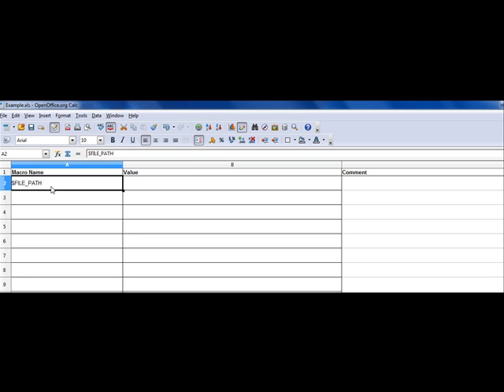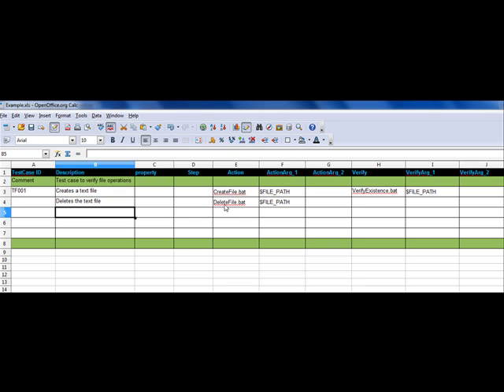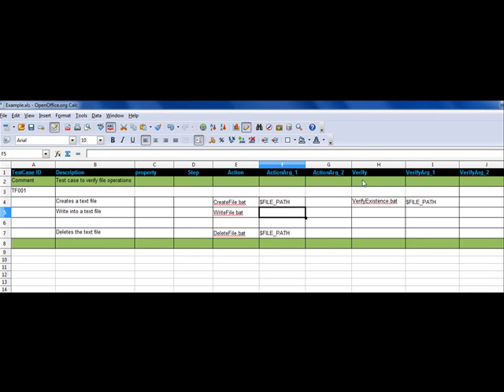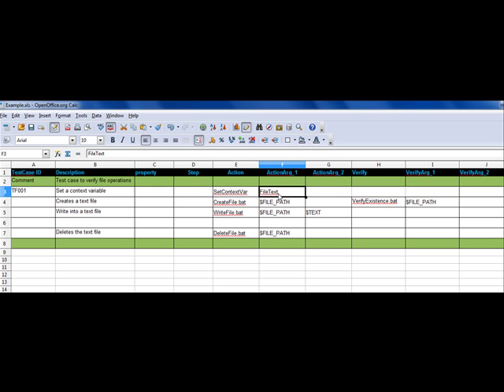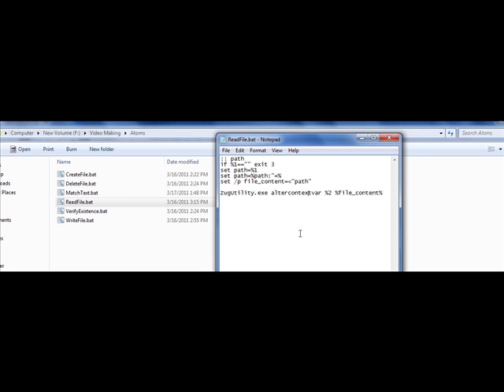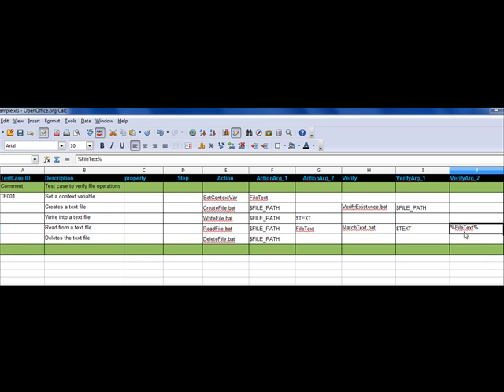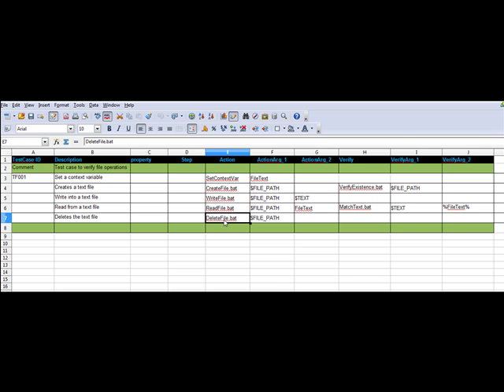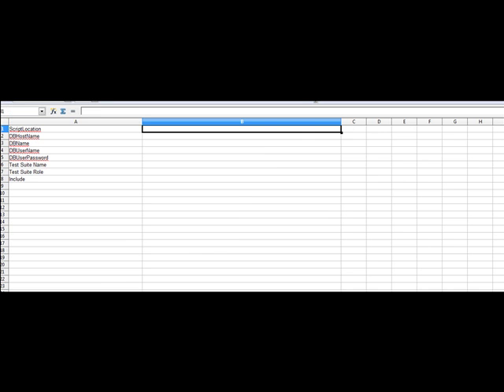Macros & Context Variables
This is the fourth  video of the Zug tutorial.This gives a brief introduction about the Macros & Context Variables.